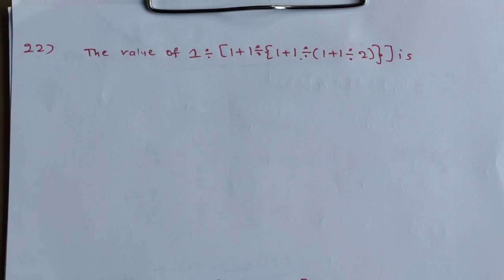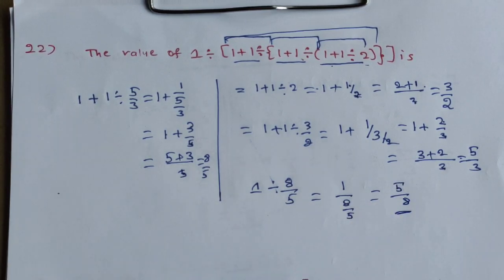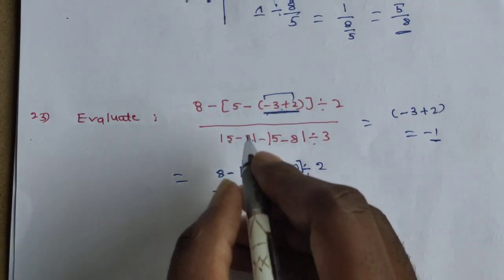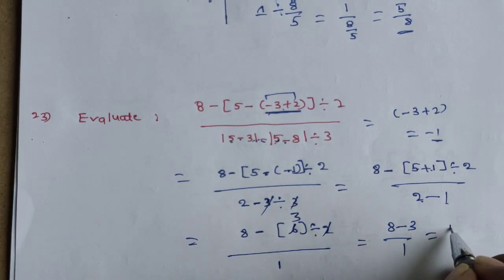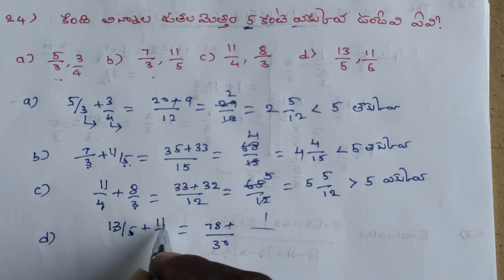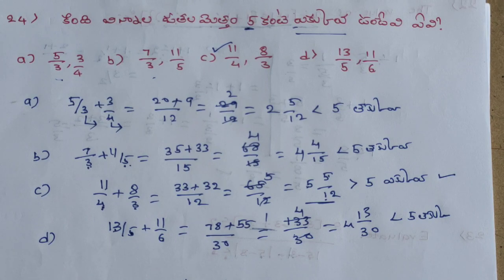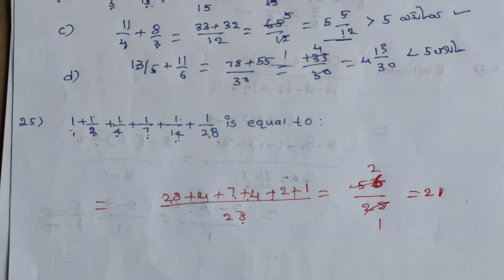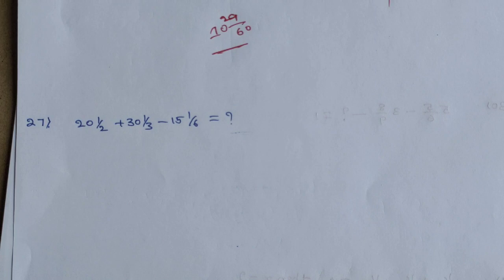స్సుక్ష్మికరణము||Simplification Class 3||Rs Aggarwal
RRB NTPC GROUP D
previous year questions
physics chemistry and biology pdf

Simplification Class 3

useful all competitive exams
Tspsc Appsc
Ts Ap Si pc
grama sachivalaym
SSC CGL CHSL
RRB IBPS